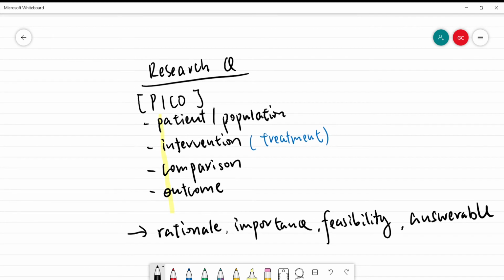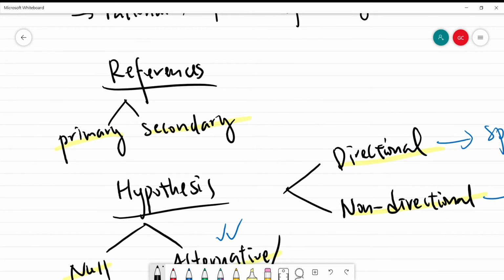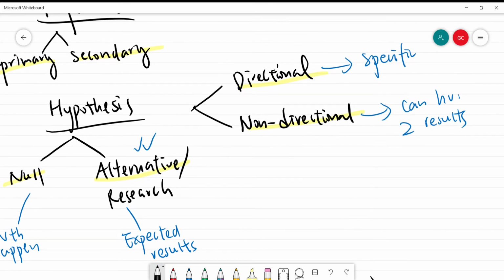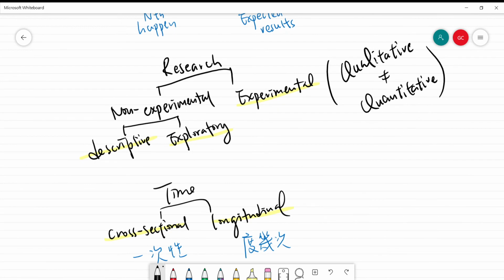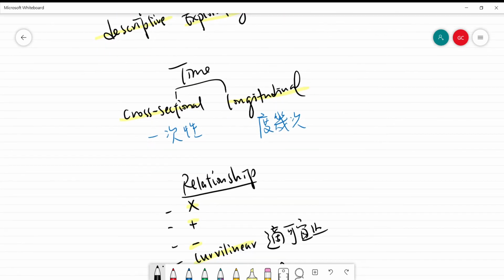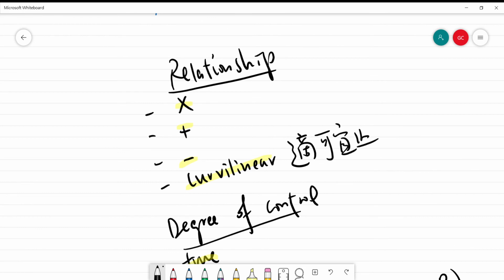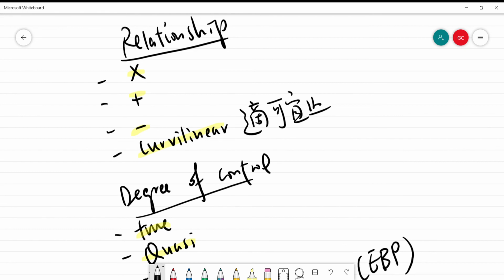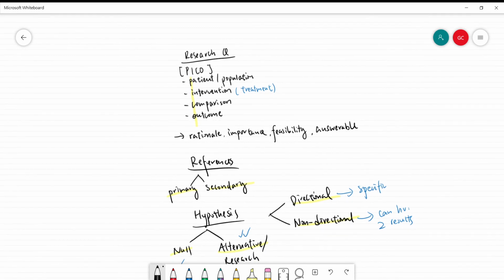How to set up a research question? What are the characteristics of an official research question?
Well...I am only a beginner for my new subject called "Research Methods & Statistics". Here, I hope to simply share my summary after taking the courses with all of you and wish all of you enjoy it! Thank you for being patient! I understand there are lots of improvements to both my language proficiency and pronunciation. Anyway, I'll try my best to tackle them. THANKS AGAIN FOR WATCHING! Best of luck to you all!